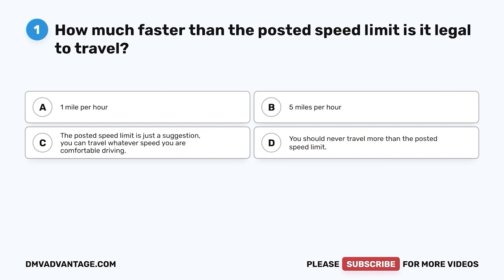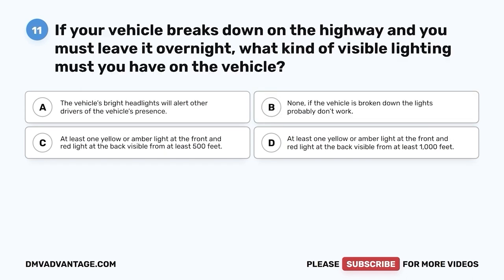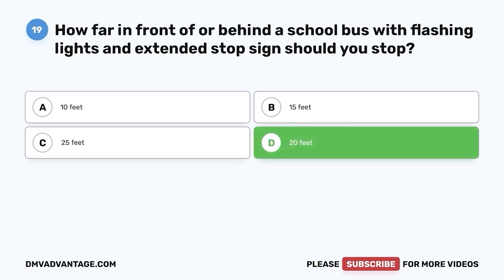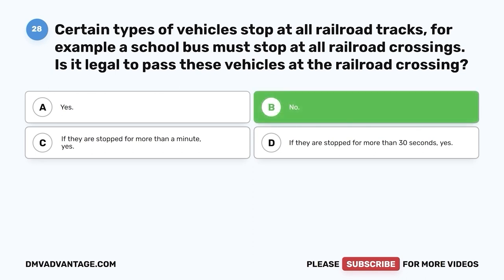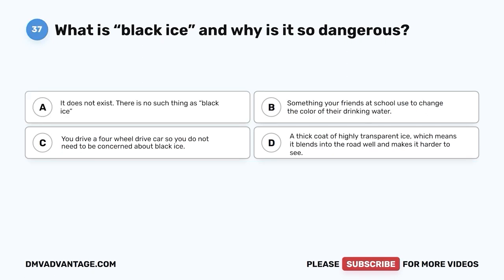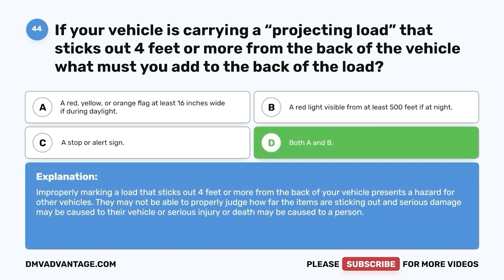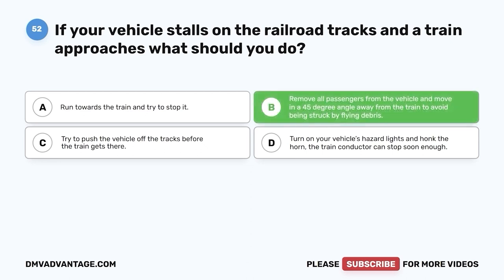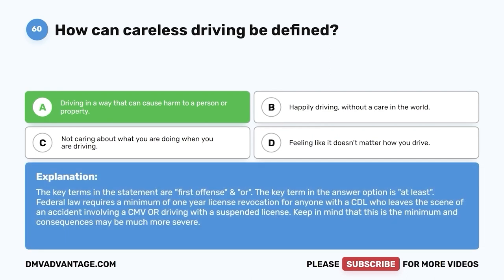Kansas DMV Written Test 2023 (60 Questions with Explained Answers)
Every Kansas resident who operates any motor vehicle must have a driver license or learner’s permit. The DMV written test covers the contents of the Kansas DMV Driver’s Manual. It contains questions on Kansas road signs, traffic laws, and rules of safe driving. The Kansas DMV written knowledge test consists of 60 questions. To pass the KS DMV test, you must correctly answer at least 48 questions (80%). Practice with this sample test to familiarize yourself with the format of the Kansas driver's license test.